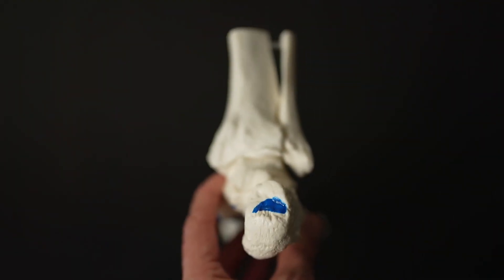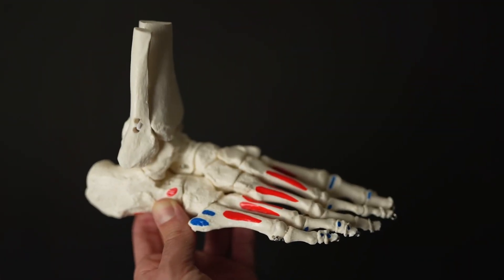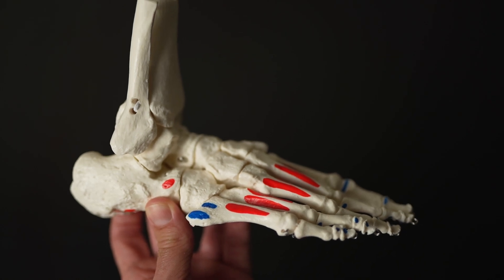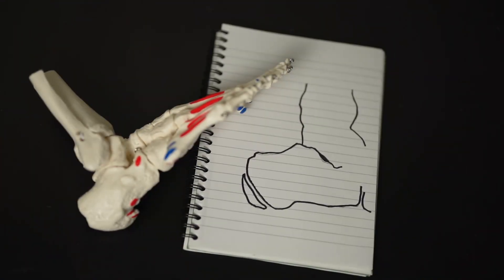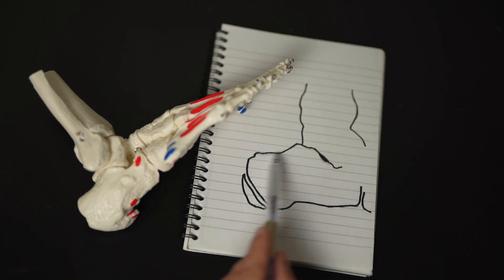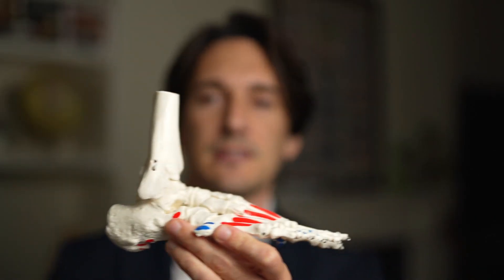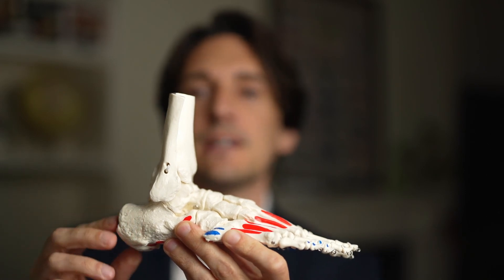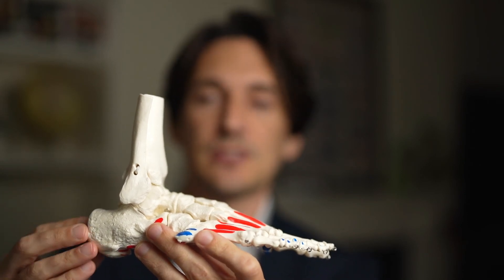Calcaneal Apophysitis / Sever's Disease - Heel Pain in Children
Calcaneal apophysitis is a common heel pain in children aged 8-15.

0:00 Intro
0:29 Calcaneal apophysitis
0:39 Typical patient
0:59 Apophysis
1:27 Growth plate
1:43 Imaging
2:34 Demonstration
3:16 Thank you

The video content is the view and opinion of the creator and is made available for informational and educational purposes.  The content is not intended to be a substitute for professional medical advice, diagnosis, or treatment.  Always seek the advice of your doctor or other qualified health care provider.  Never disregard professional health care advice or delay in seeking it because of something you have read or seen on this channel.